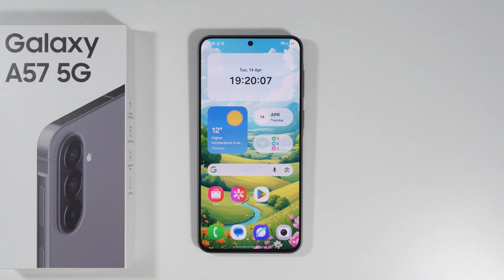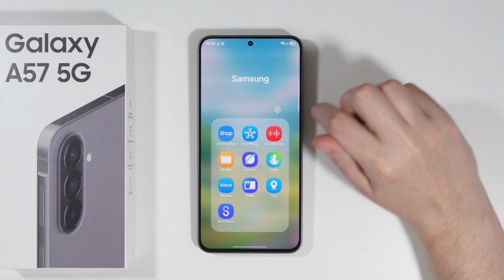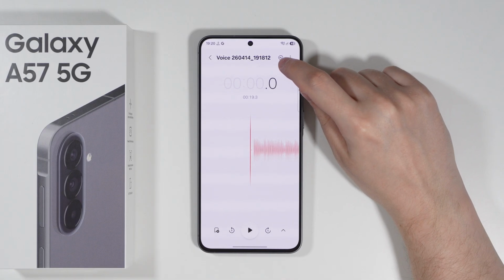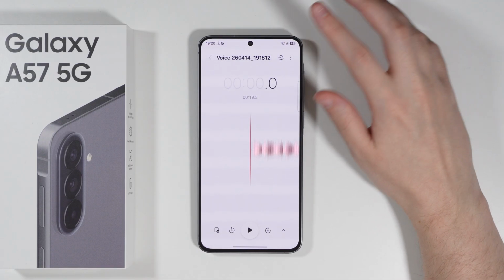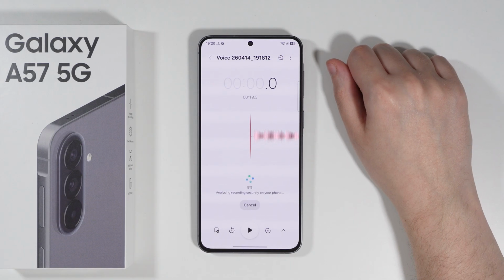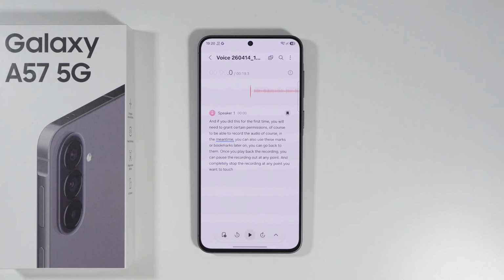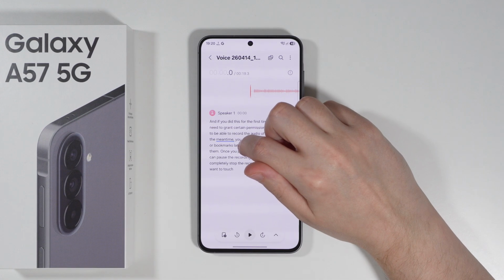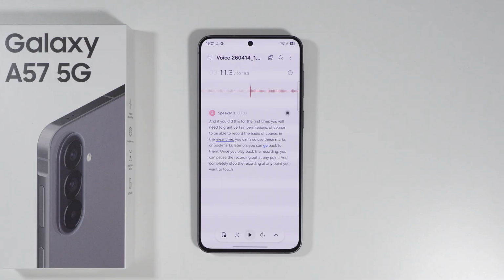Samsung Galaxy A57: How to Transcribe Voice Recording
In this video, I'll show you how to transcribe voice recordings on the Samsung Galaxy A57 effortlessly. We'll walk through the steps to use the built-in tools and apps that make converting speech to text quick and accurate. Follow along in this simple tutorial to enhance your note-taking and keep your important conversations organized.